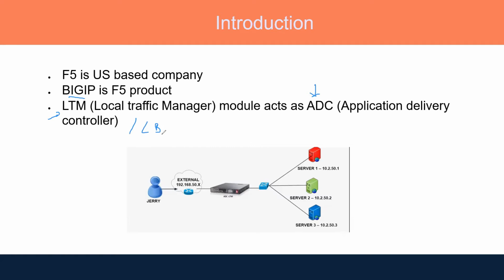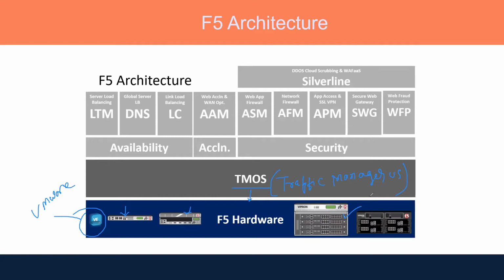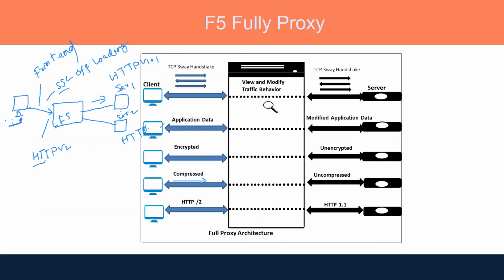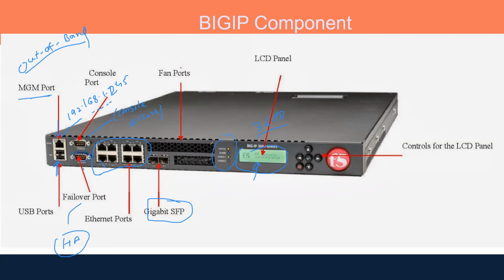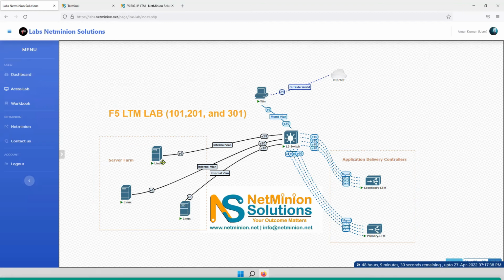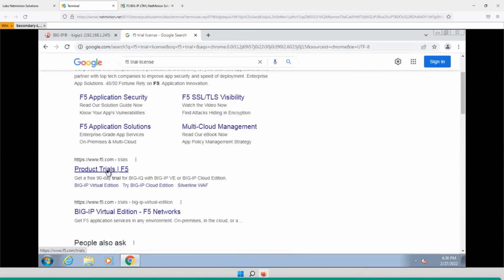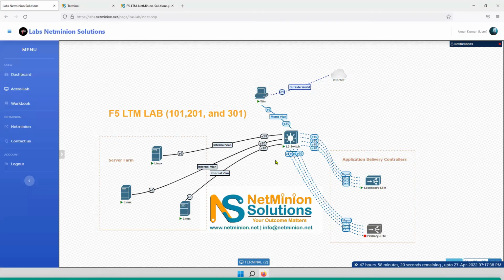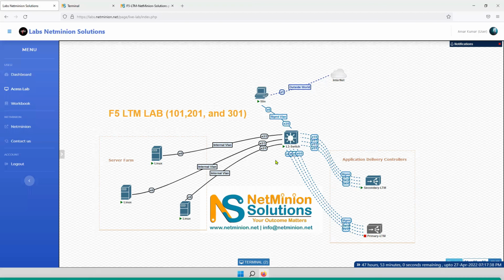F5 LTM DEMO | How to start your carrier in Load Balancing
Thanks Upfront,
NetMinion Team.